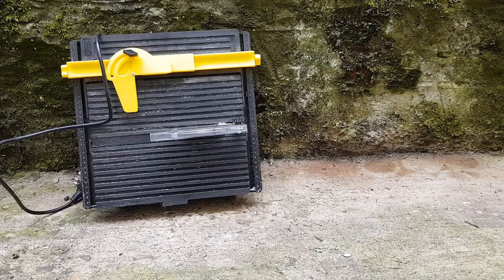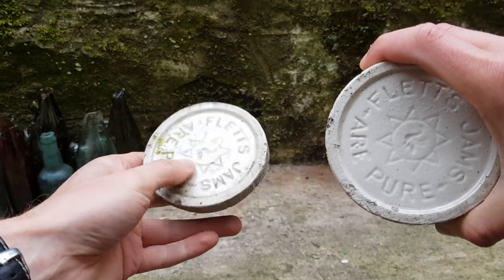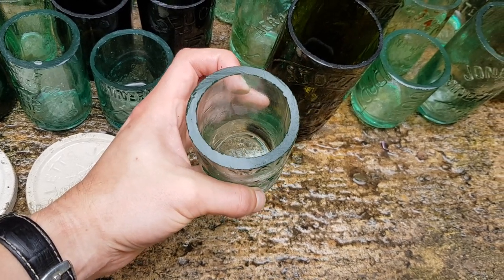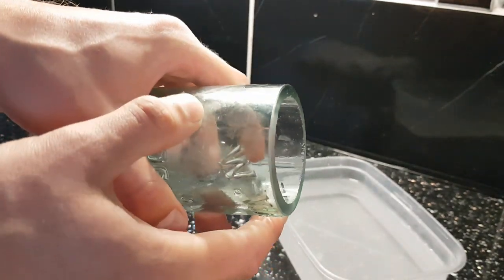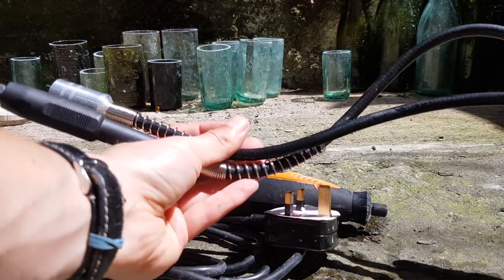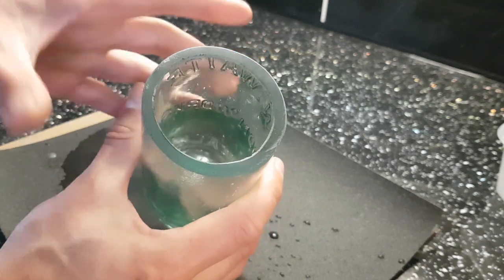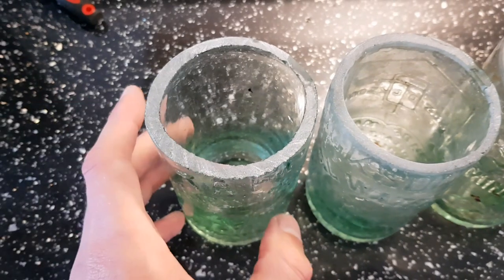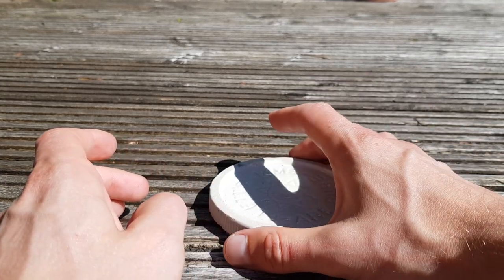The BEST Way To Cut Old Bottles Using Basic Tools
This is a step by step guide to the best way that I have found to cut down vintage and antique bottles and upcycle them. There are some tools that are required but I have tried to keep these as basic as possible. I hope some of you find this useful and can now cut down some of your own bottles.